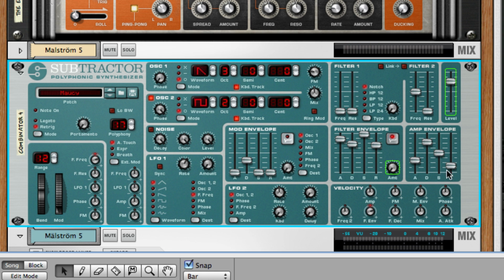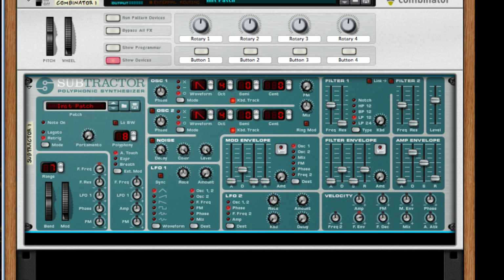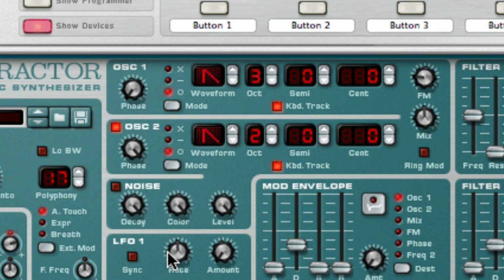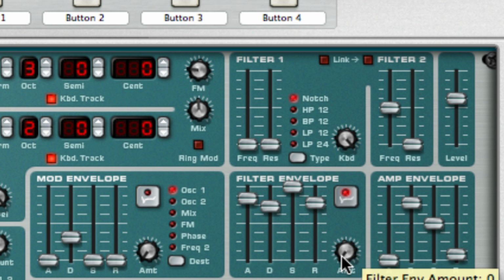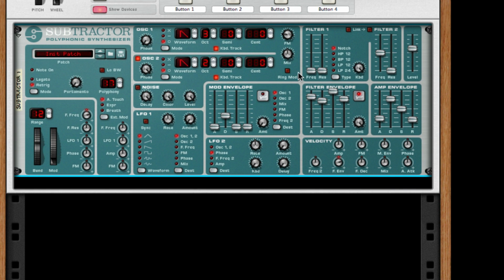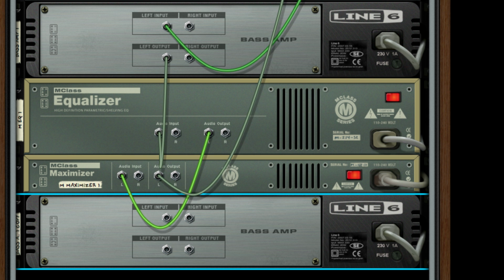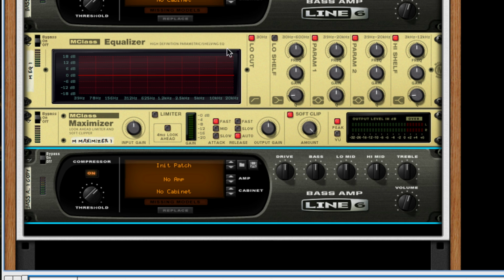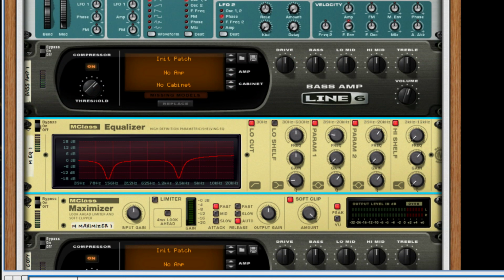The FM Patch Mau5y For (Reason 6.5) Tutorial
If I have shown you this patch already please let me know, and ill make two videos instead of one. Though for this digital yet one sided patch its only a little bit harder for the routine, but that's mostly toward the end.